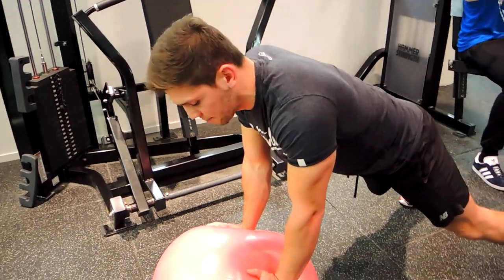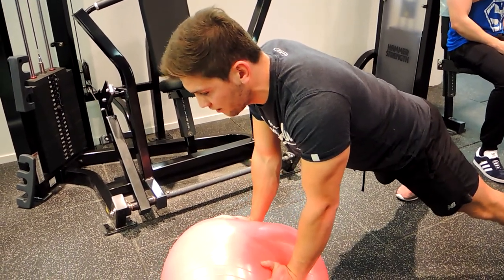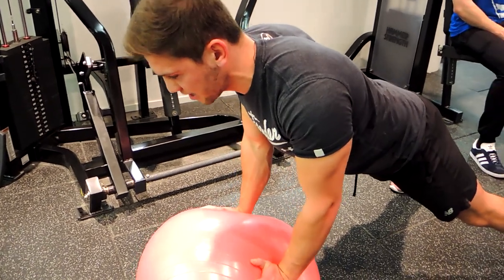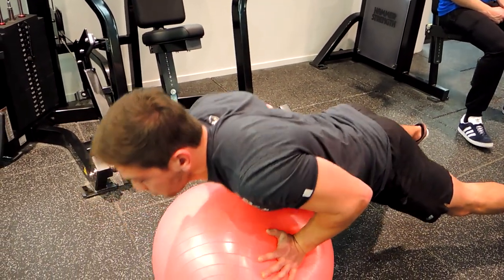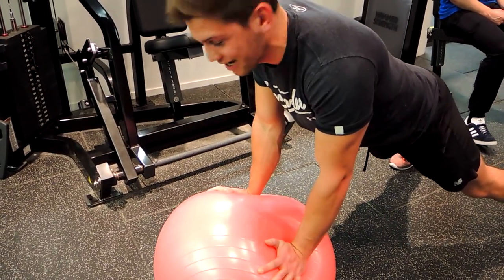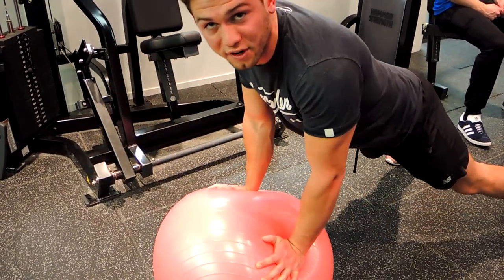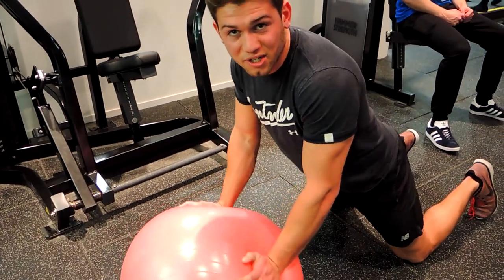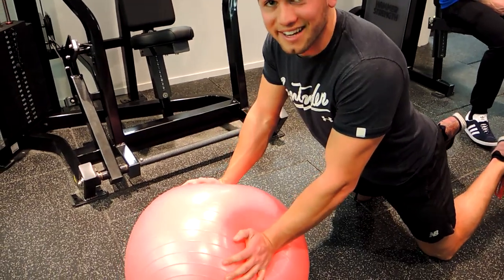Swiss Ball Push Ups